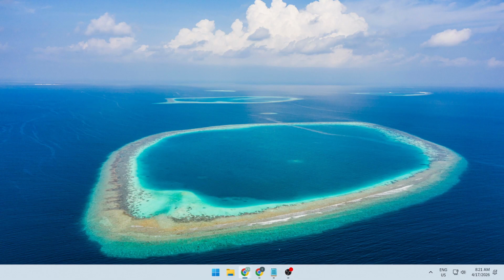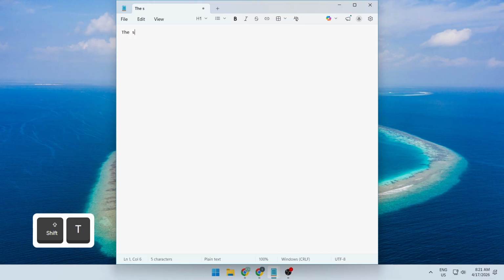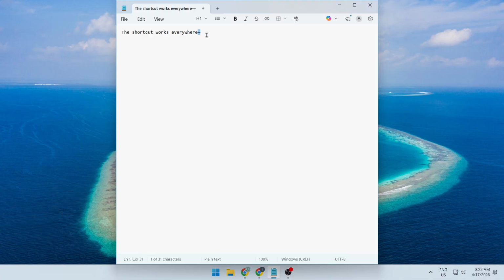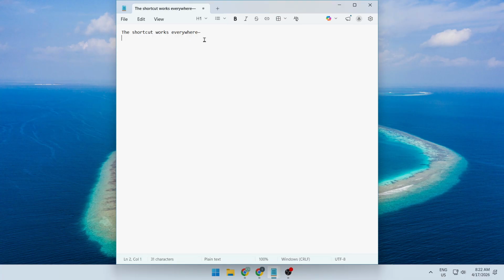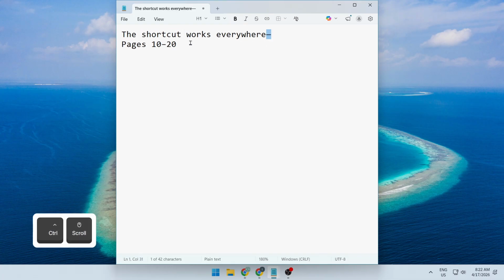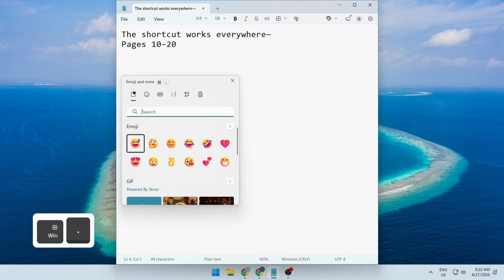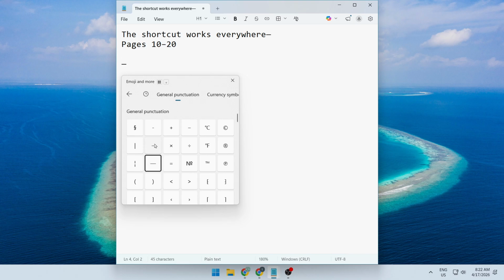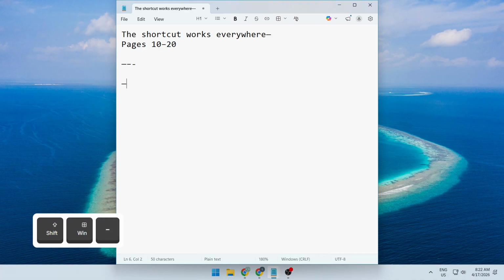How to Type an Em Dash on Windows 11 (Keyboard Shortcut Trick)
This is the only Windows 11 guide on typing an em dash you’ll need. You’ll walk away knowing the fastest shortcut, how to type an en dash, and how to insert an em dash from the symbols panel.

1. You’ll learn how to type an em dash in Windows 11 using Windows key + Shift + minus.
2. You’ll learn how to type an en dash using Windows key + minus.
3. You’ll learn how to open the emoji panel, go to Symbols, and insert an em dash from General Punctuation.
4. You’ll learn how to see the difference between an em dash and an en dash in Notepad.

Perfect for: Windows 11 beginners, students, office workers, everyday PC users

how to type an em dash on Windows 11, Windows 11 em dash shortcut, type en dash on Windows 11, insert em dash Windows 11, Windows key Shift minus em dash, emoji panel symbols em dash, punctuation typing on Windows, Notepad em dash tutorial, Windows 11 typing tips 2026, em dash vs en dash Windows 11